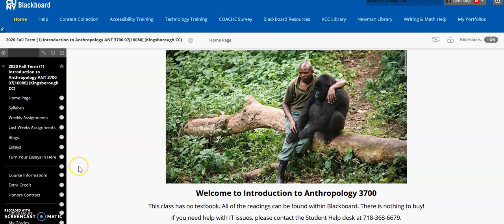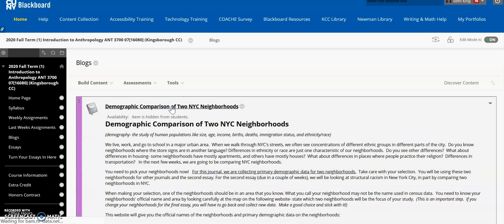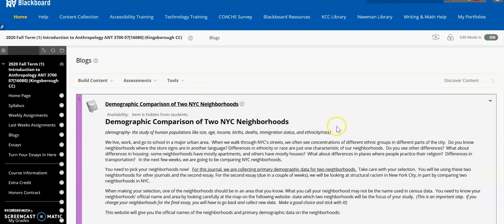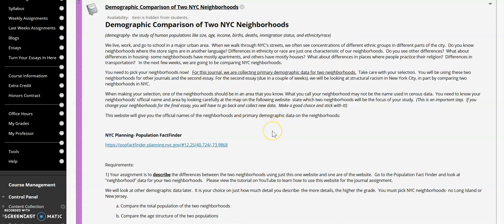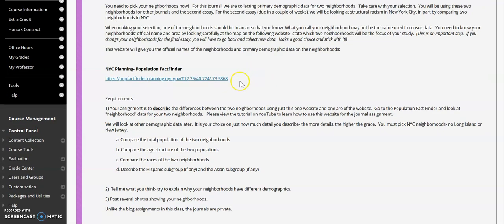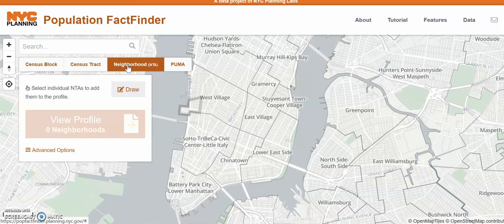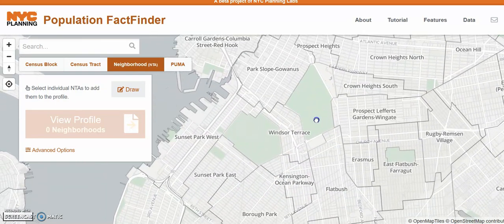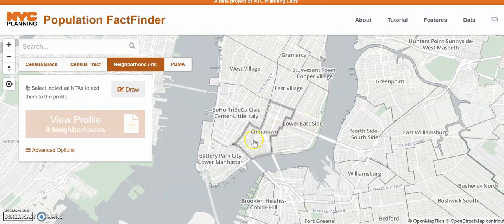How to Complete the Journal for ANT 3700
This video gives the instructions for collecting demographic information about two neighborhoods in NYC.